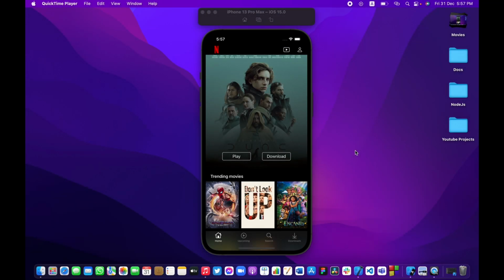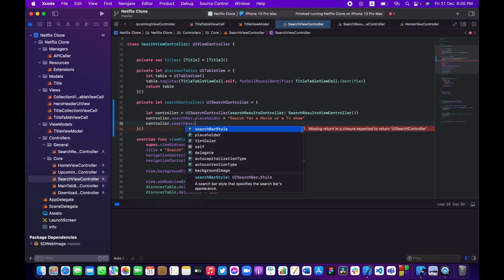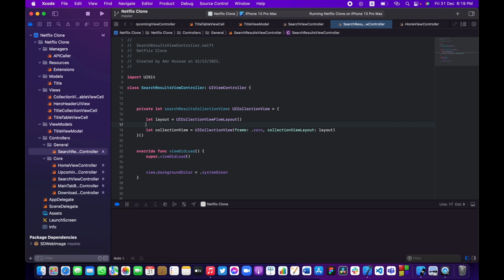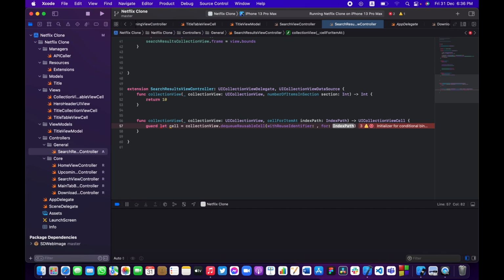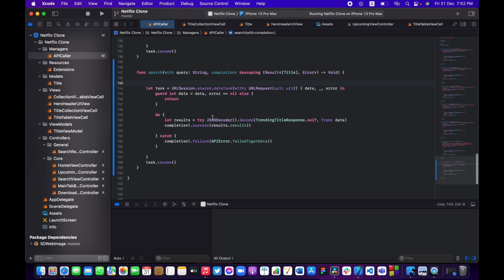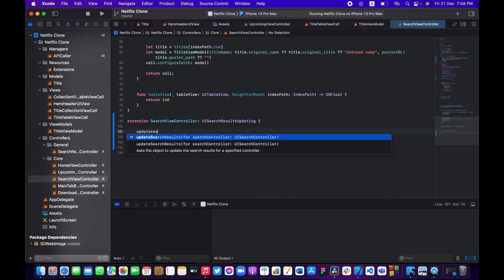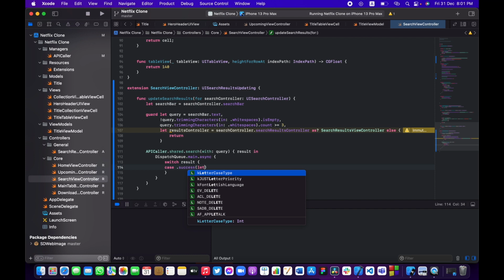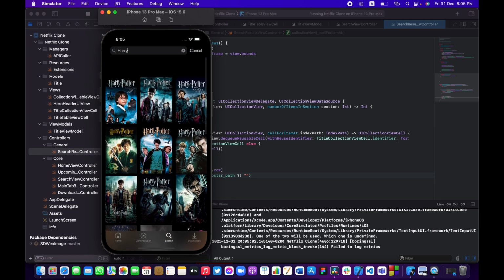Building Netflix App in Swift 5 and UIKit (Xcode 13, 2021) - Episode 10 Search Results Controller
In this video we will continue implementing the search functionality to the app.

Do you like the content and want to help the channel grow ?